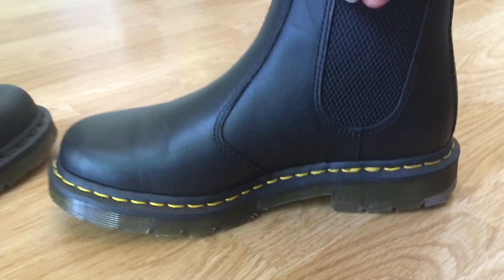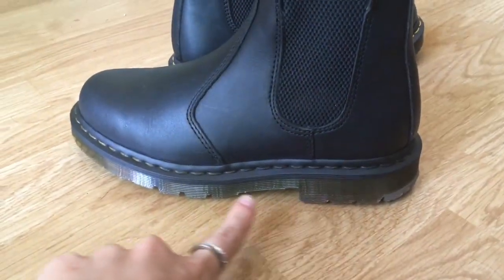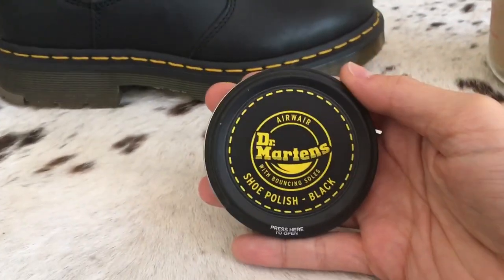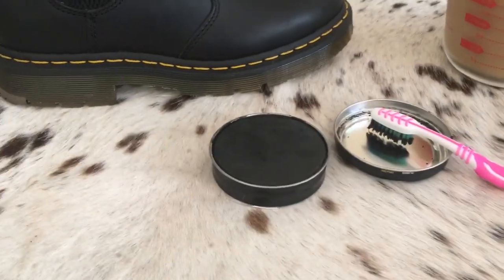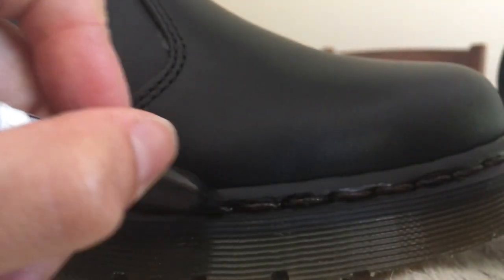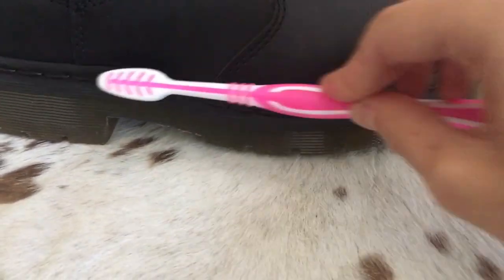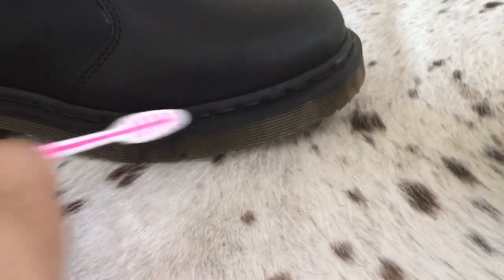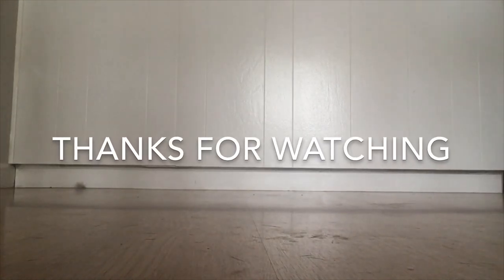DIY: Blacked Out Dr. Martens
LINK TO NONSLIP CHELSEA BOOTS

$10 WORTH OF FREE BITCOIN with signup

My new job didn’t allow for any flashy shoes, yet I still wanted to rock the Docs. In this video, I show you how to make your yellow stitches black.

::ABOUT:::
My name is Violet! I am an aerospace engineering student... who also dabbles in music production, arts & crafts, and vlogging! On this channel, you will find videos on so much more though! I'm here to inspire you to BLOOM into who you were meant to be in the most badass way possible! Because being a woman in STEM means the sky isn't the limit... it's just the beginning of what we are capable of.